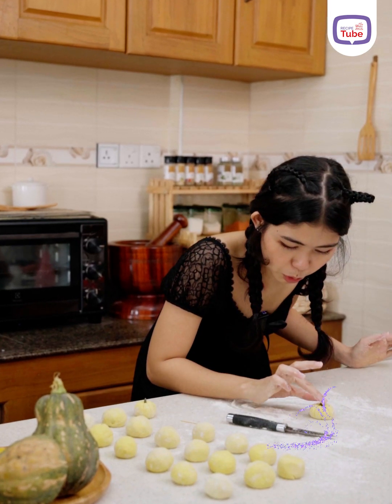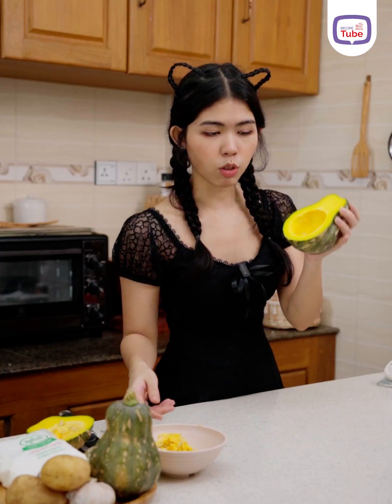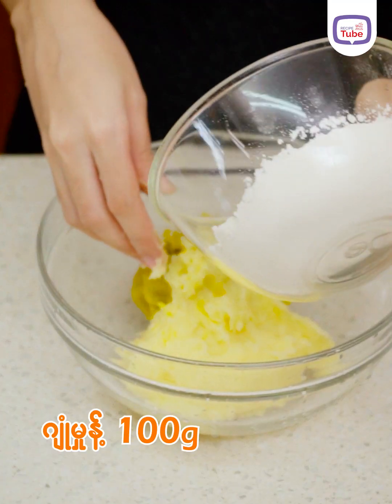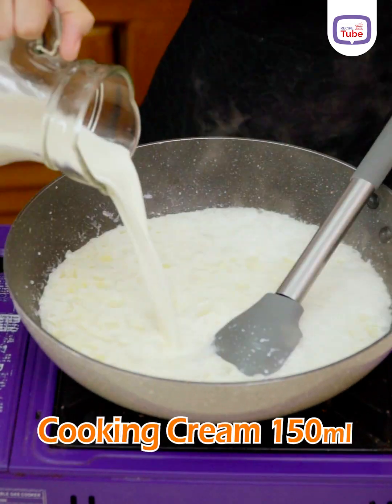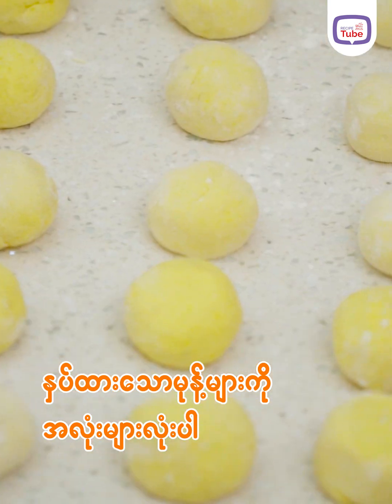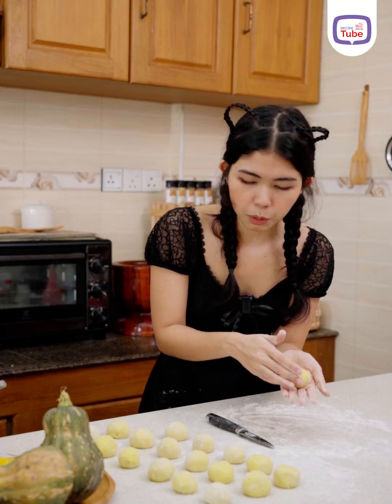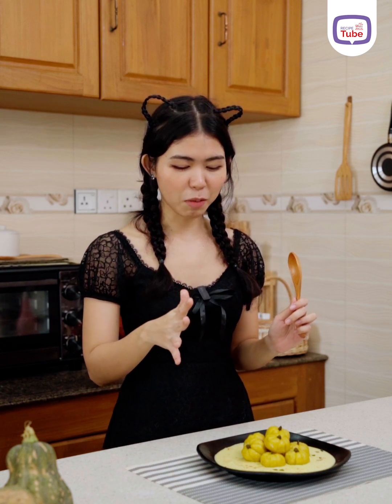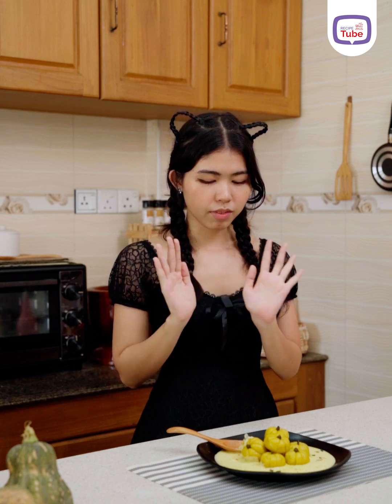ရွှေဖရုံသီးညိုကီလေးတွေ မွှေးဆိမ့်နေတဲ့ sauce နဲ့တွဲစားမယ် 😋🧡 🎃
Meow 🐈‍⬛🐾🖤 happy Halloween 🎃
ဒီနေ့မှာတော့ Scaredy cat လေးဥဥက Halloween အထူးအစီအစဉ်အနေနဲ့ ရွှေဖရုံသီးညိုကီ Gnocchi (Pumpkin Gnocchi) လေးလုပ်ပြသွားမှာပဲဖြစ်ပါတယ် ။
စေးစေးပိုင်ပိုင်နဲ့ စားလို့ကောင်းတဲ့ဖရုံသီးပိစိလေးတွေကိုမှ ကြွပ်ရွနေတဲ့ အောက်အနားလေးရယ် ဆိမ့်ဆိမ့်လေးနဲ့မွှေးနေတဲ့ Sauce လေးရယ်နဲ့တွဲစားလိုက်တော့ လုံးဝရှယ်ပဲပေါ့ 🤩🤩 creamy pasta လေးတွေကြိုက်တတ်ရင် လိုက်လုပ်စားကြည့်ဖို့ အကြံပေးပါတယ်ရှင့် 🖤
🖤Don’t Forget To Eat🖤Love Your Stomach🖤